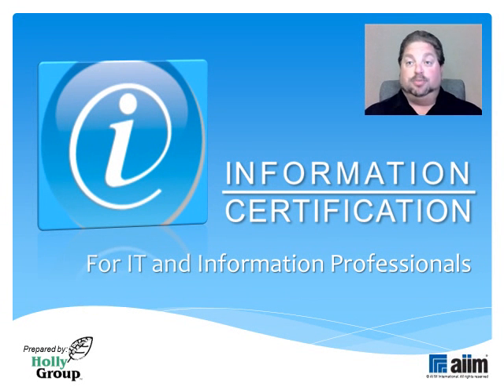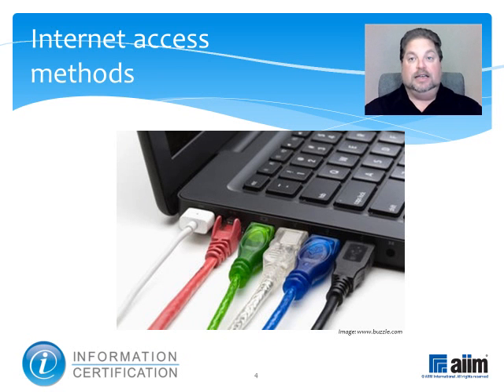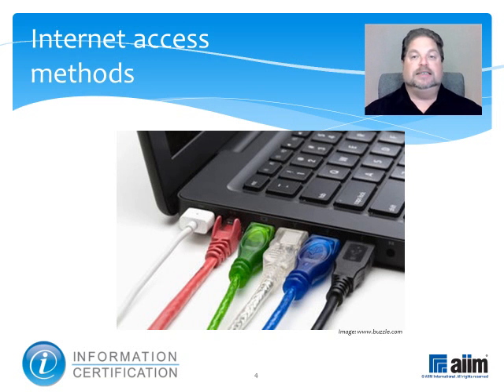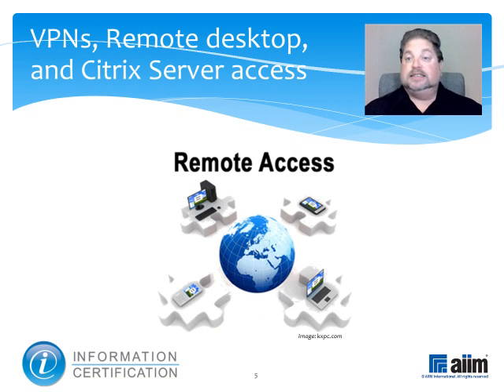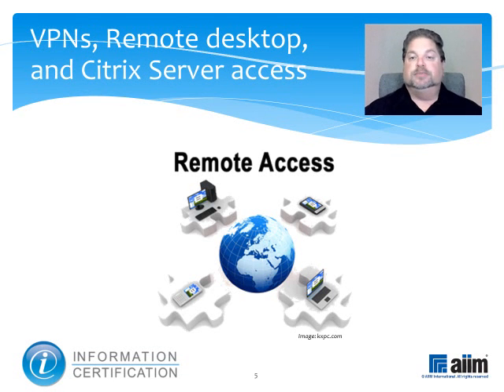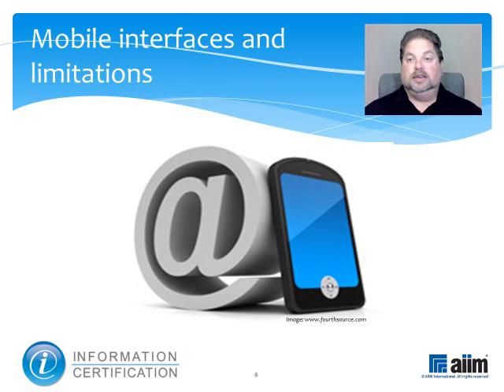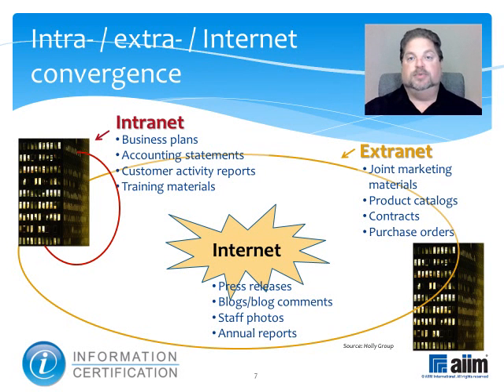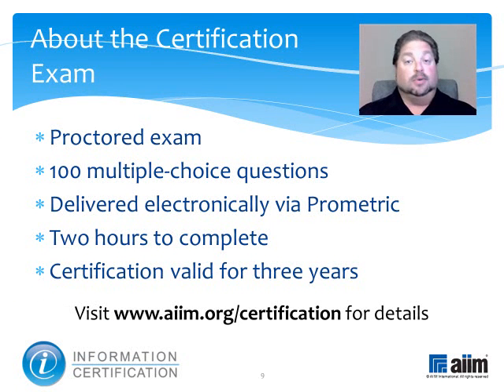5.5.5 Means of Internet Access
This video describes various internet access methods including VPNs and remote desktops, mobile interfaces and limitations, and the convergence of intranets, extranets, and the Internet.